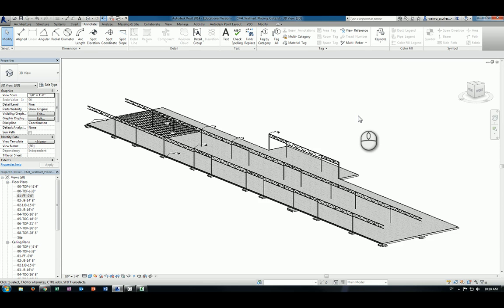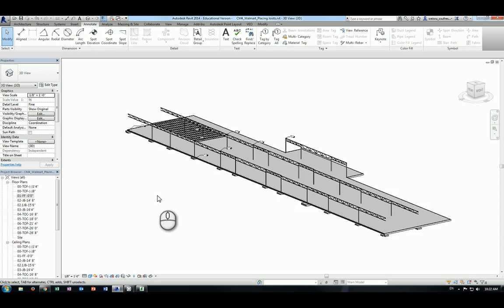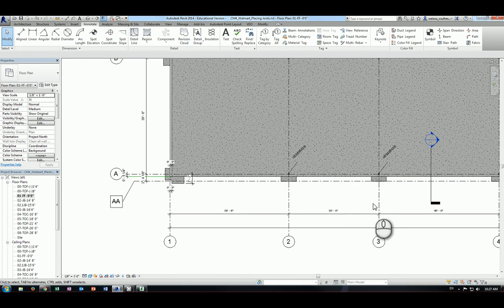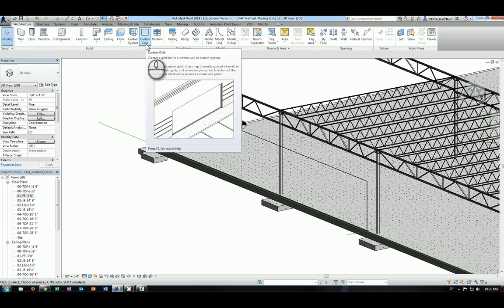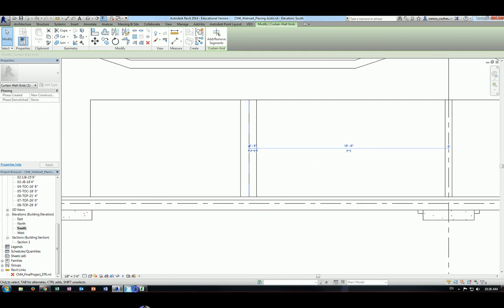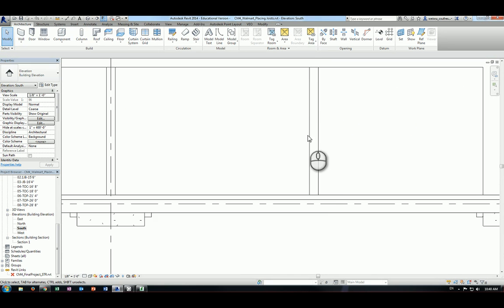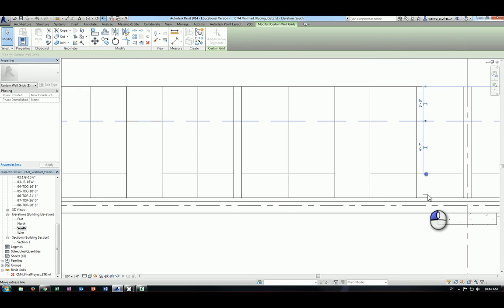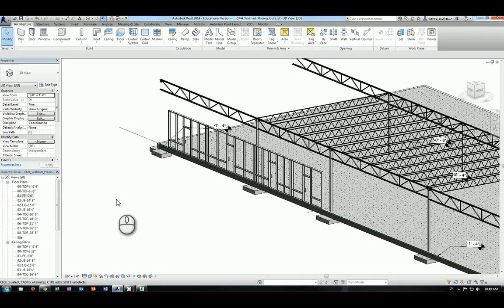CM4 Walmart 07 Placing Curtain Wall